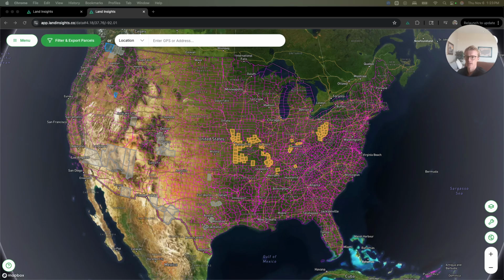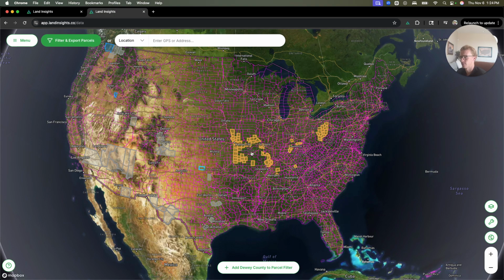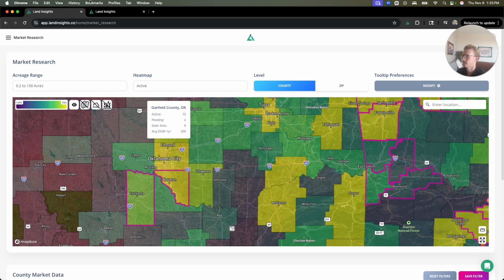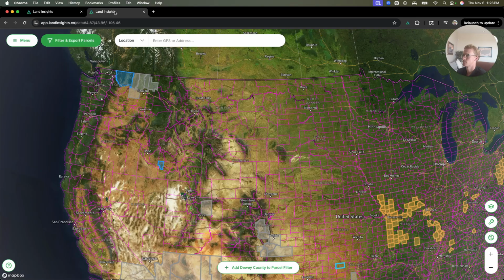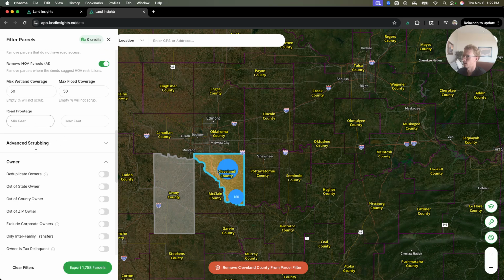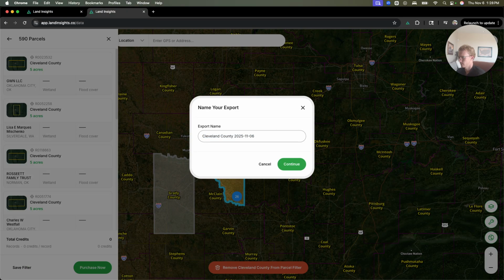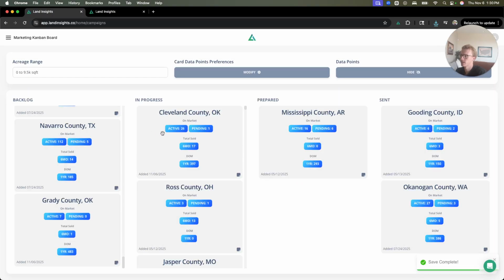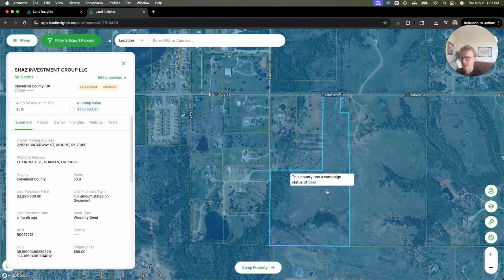Land Investors: Stop Losing Money from Disorganized Marketing!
👉 Get a FREE Land Insights Account

In this video, I reveal a powerful new feature inside Land Insights: the My Marketing Campaigns map overlay. This tool allows you to visually track every county and zip code you’ve marketed to, stay organized, avoid duplicate marketing, and never lose a campaign again. If you want a cleaner, more efficient marketing process — this is a game changer for land investors marketing at scale.

Meet Your Unfair Advantage | Land Insights